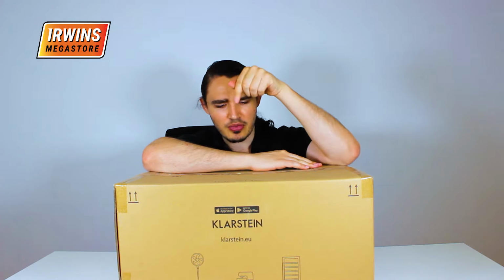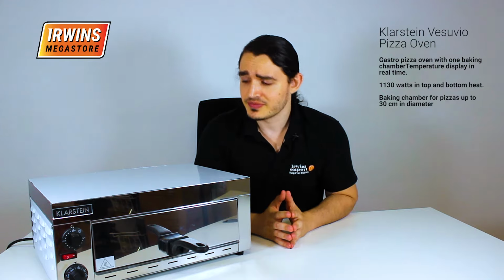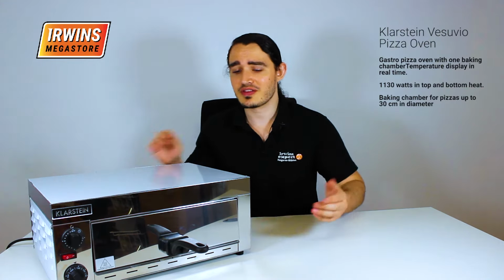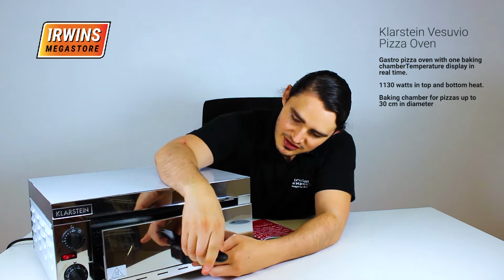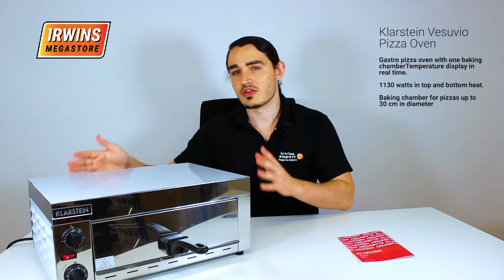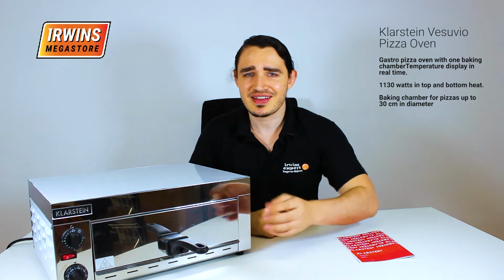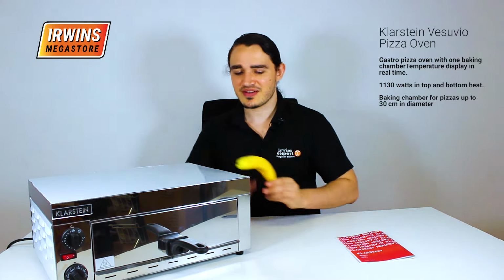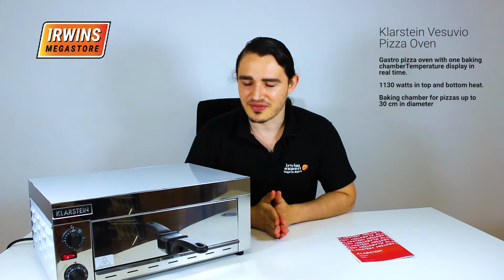Portable one chamber pizza oven | 30cm Pizza | Klarstein Vesuvio Pizza Oven Gastro ME10034578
Ready to make some delicious and mouth-watering crispy pizzas? Come and see one of the most portable and convenient pizza ovens.

Open up, pizza in, done. With the Klarstein Vesuvio pizza oven, the delicious Italian pies are baked crispy in no time at all in order to delight hungry customers. 1130 watts in powerful top and bottom heat bring the chamber of the pizza oven up to temperature in a matter of seconds, which can be adjusted between 65 and 300 ° C using the rotary knob. The timer can also be set to up to 15 minutes using the rotary knob. For easy filling and removal, the 36 x 33 cm grill grate can be removed directly with its integrated handle. Here you can easily find space for pizzas or flammkuchen up to 30 cm in diameter. Double-wall insulation keeps the heat in the oven.